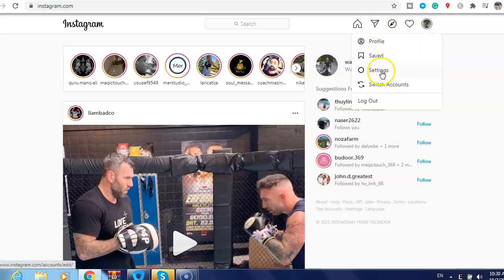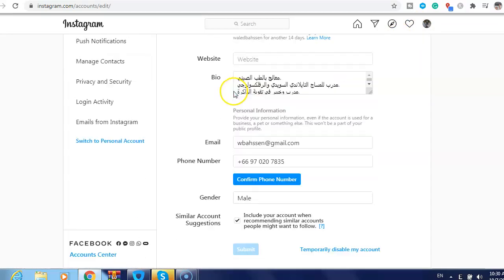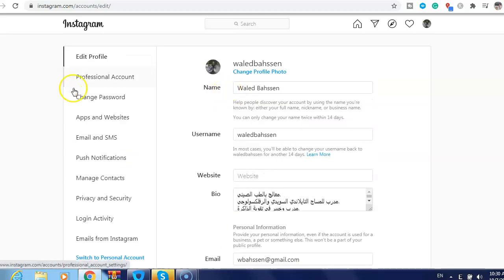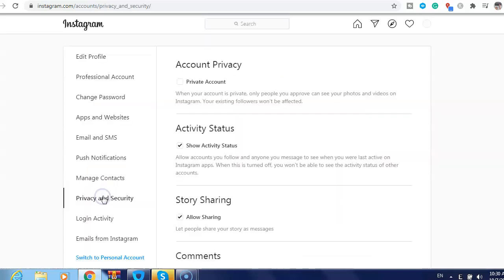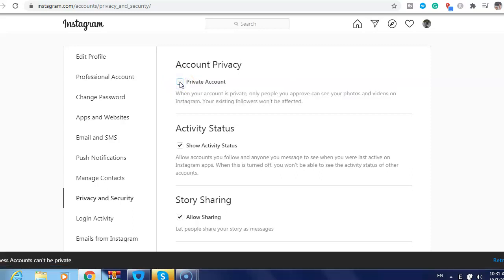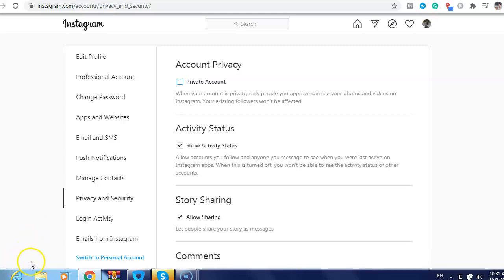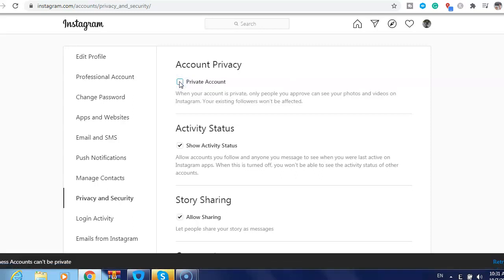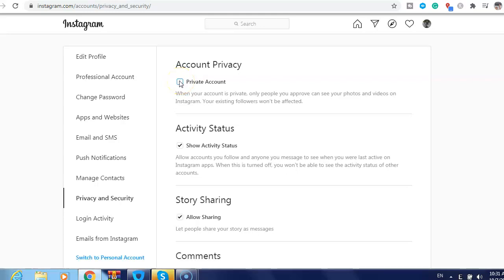How To Make Your Instagram PRIVATE 2021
★★✅Learn how to start a profitable Youtube Channel without showing your face:
In this video, I will show you How To Make Your Instagram PRIVATE 2021